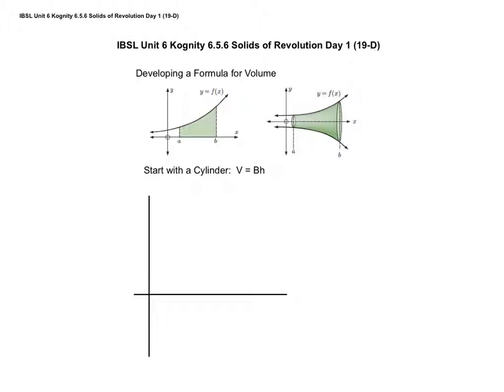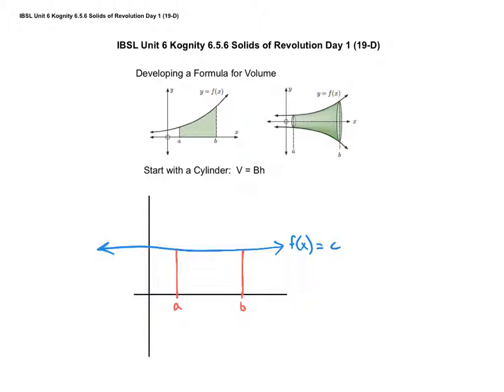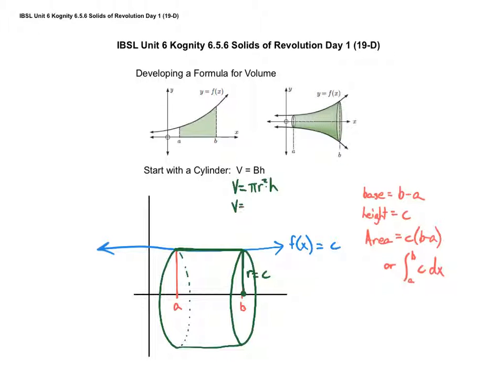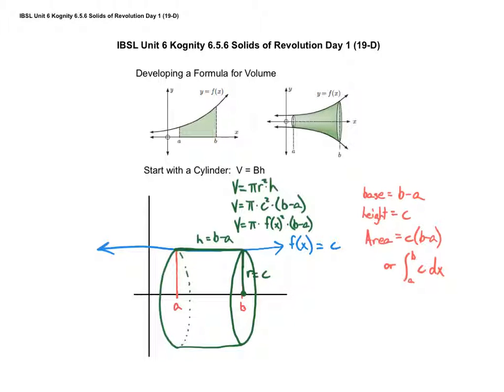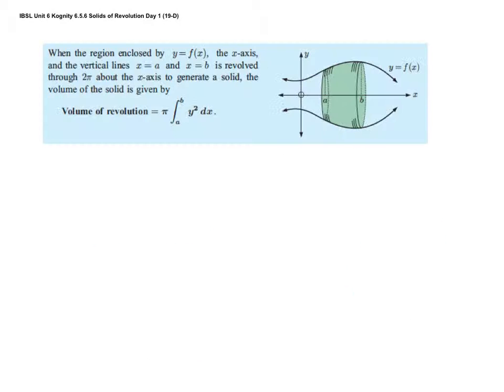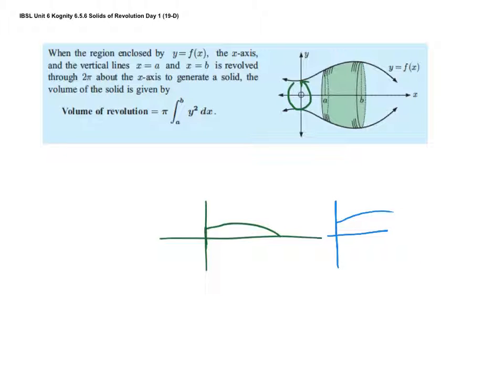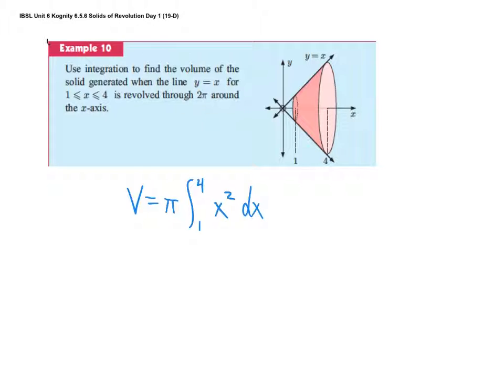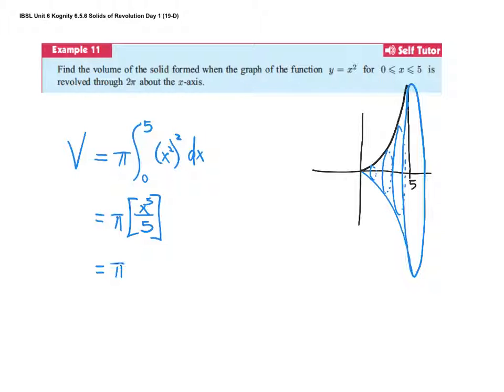IBSL Unit 6 Kognity 6.5.6 Solids of Revolution Day 1